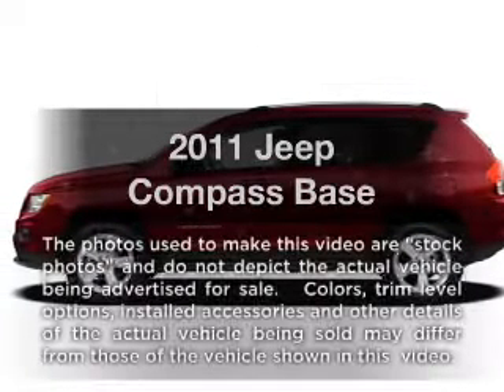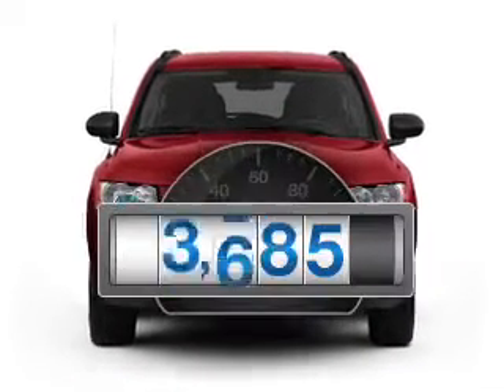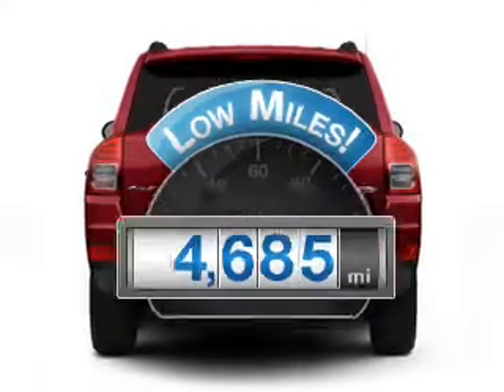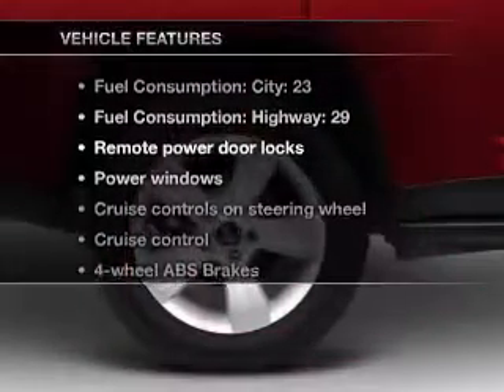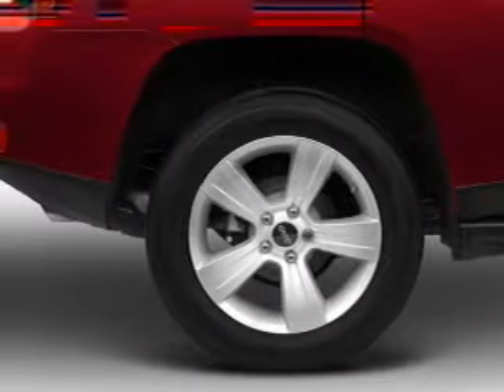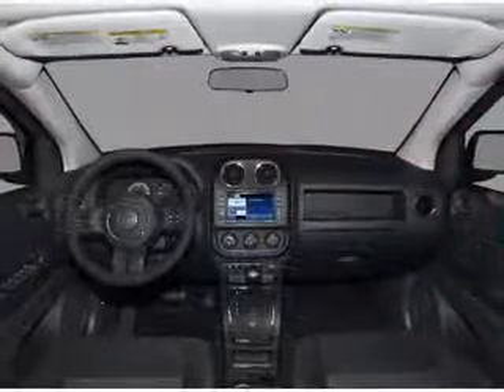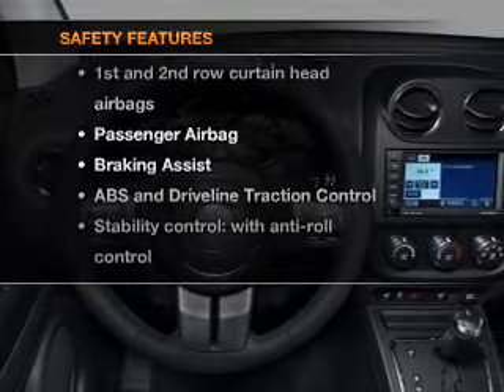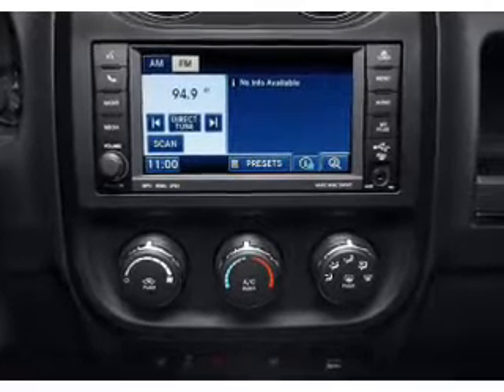2011 Jeep Compass - Irvine CA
Year: 2011
Make: Jeep
Model: Compass
Trim: Base
Engine: 2.4 liter inline 4 cylinder 16 valve
Transmission: Automatic
Color: Silver
Mileage: 4685
Address:
16 Auto Center Dr